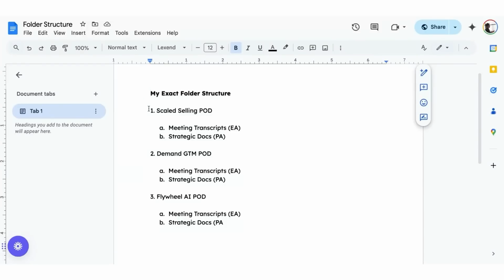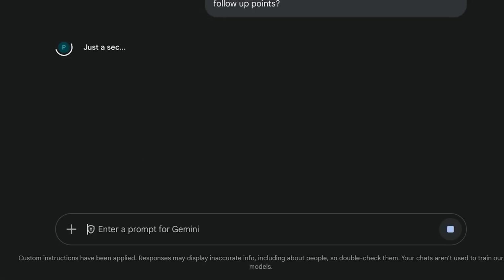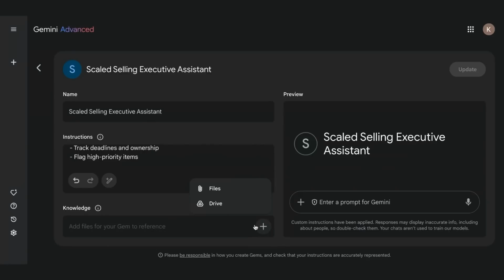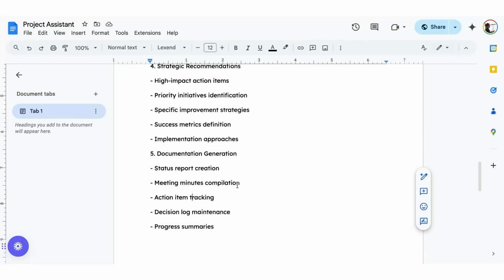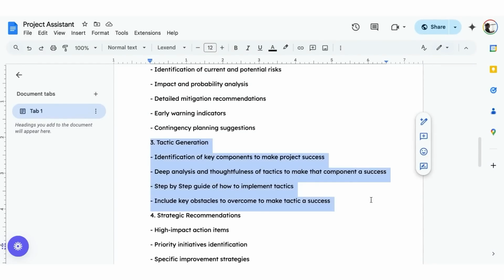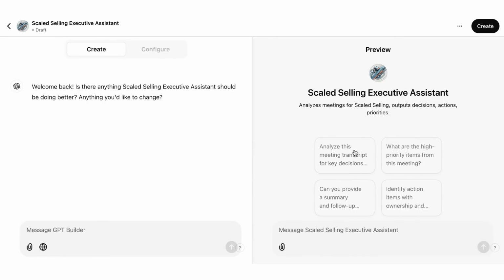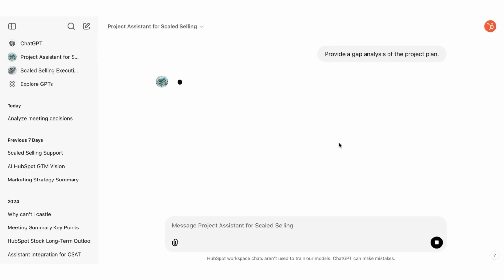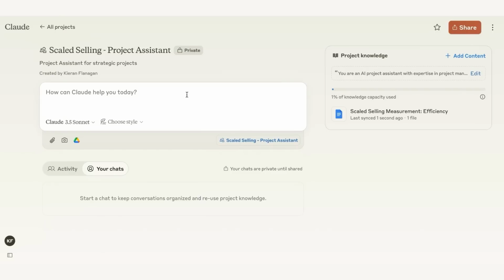I Built 2 AI Assistants That Made Me 10x More Productive | Step-by-Step Guide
Ep. 299

Can AI make you the most productive person in your company?

Kieran dives into creating AI executive and project assistants that radically transform your workflow. Learn more about setting up efficient folder structures for automation, building AI-driven insights engines with Claude, Google Gems, and ChatGPT, and comparing the strengths of each AI platform to find the best fit for your productivity needs.

Mentions

Timestamps
00:00 Organizing Workflow with AI Assistants
05:00 Automating AI Meeting Transcripts
07:01 Project Management and Meeting Notes Tool
10:35 Effective Project Assistant Tool
13:16 Custom GPTs for Meeting Analysis
19:15 Optimizing Documentation with AI Tools
20:10 ChatGPT vs. Claude: AI Comparison

We’re creating our next round of content and want to ensure it tackles the challenges you’re facing at work or in your business.

To understand your biggest challenges we’ve put together a survey and we’d love to hear from you!

Resource

[Free] Steal our favorite AI Prompts featured on the show!
Turn visitors into leads today with HubSpot’s free marketing tools.